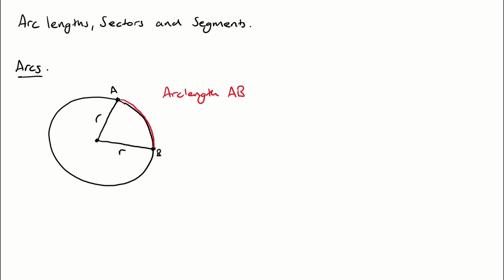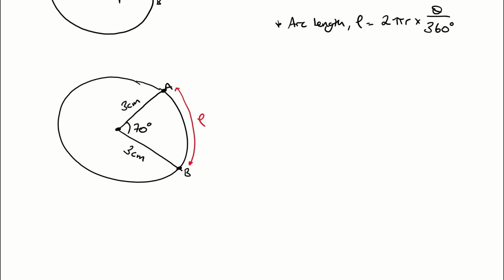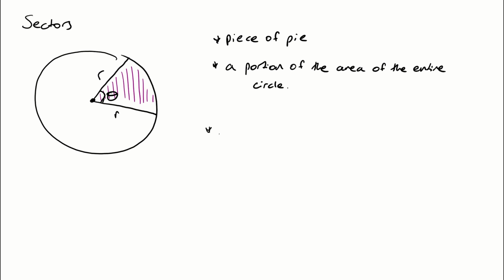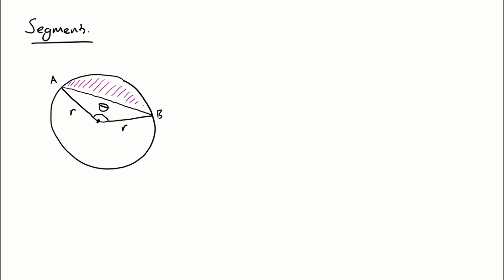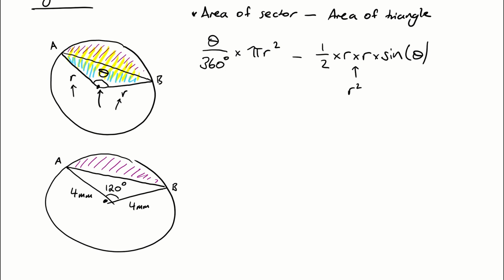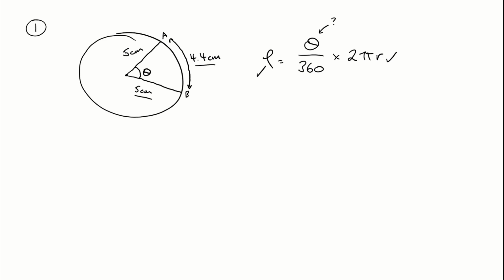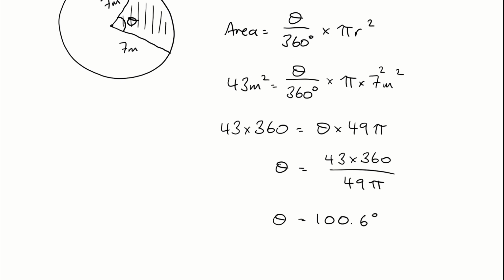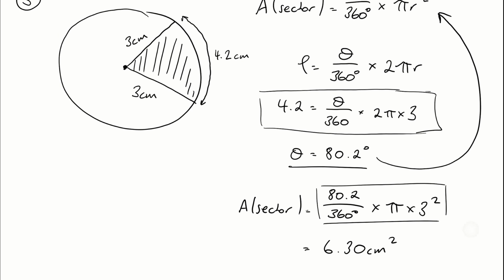Arc Length, Sectors and Segments (Degrees)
This video explores calculating arc lengths, sectors and segments in degrees